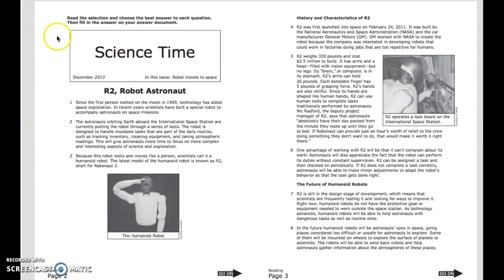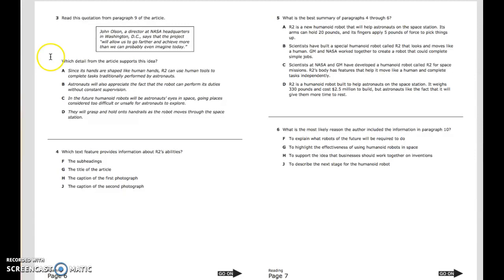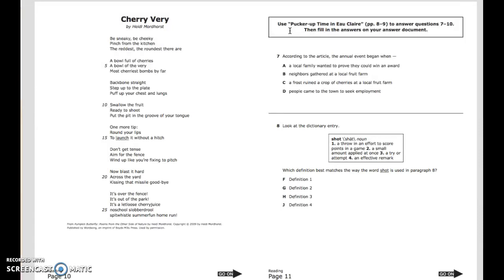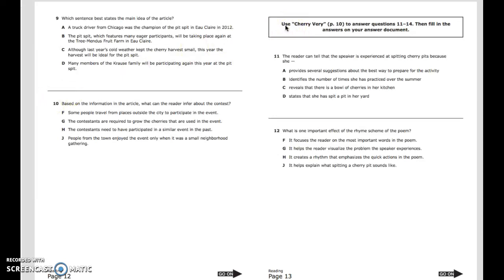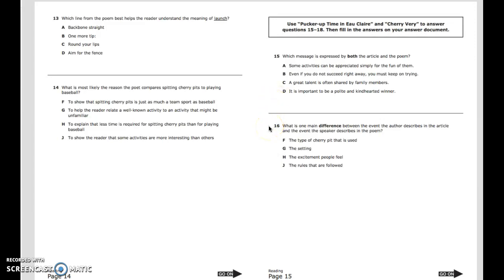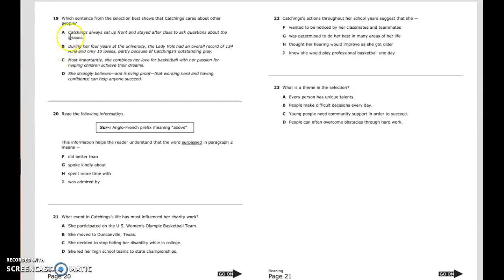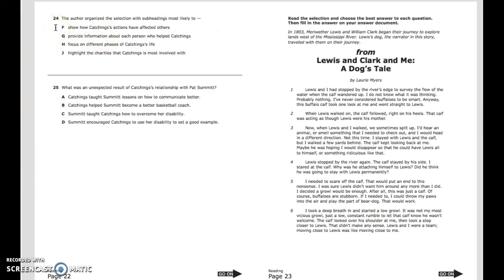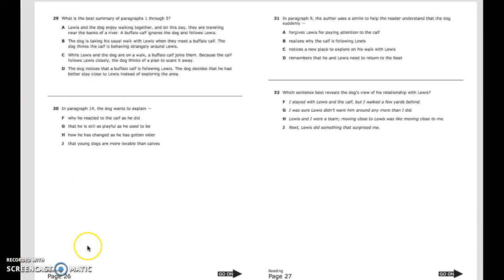5th Grade Reading STAAR #1